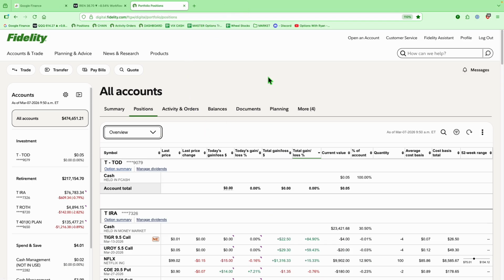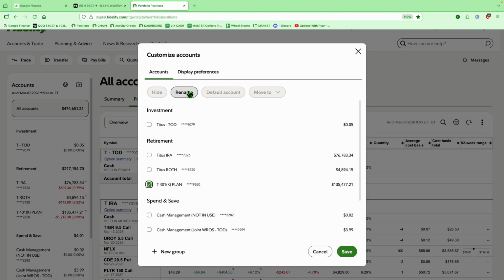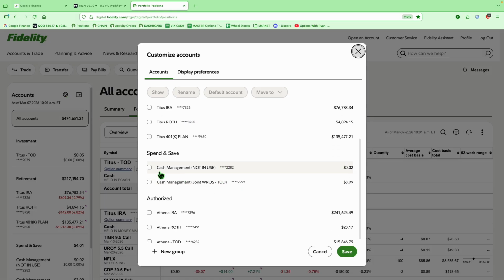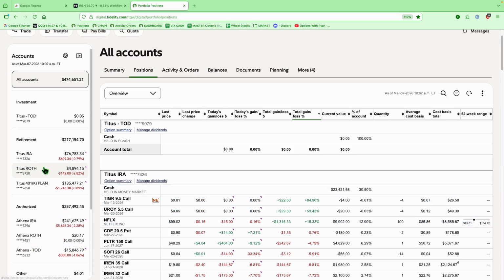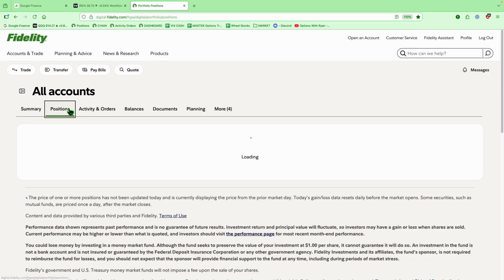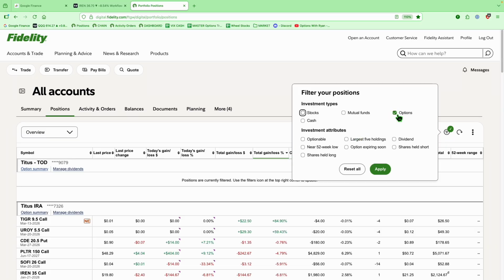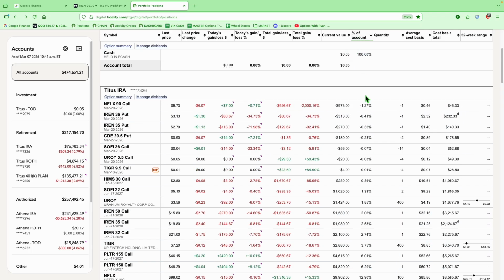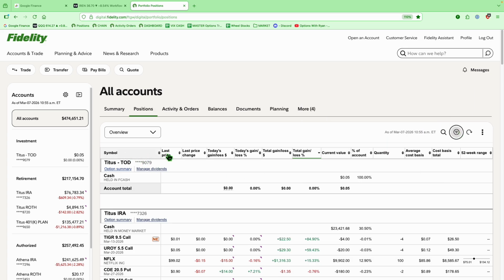How to Customize your Fidelity Account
I’m an Options Trader on the Fidelity platform. I think it helps to see how others work—so I’m sharing my workflow and downloadable spreadsheets that I’ve made to track my progress.

In this video 👉  How to customize your Fidelity account, including renaming accounts, adjusting the page layout, and using filtering tools.

For more information on the Free Options Tracker spreadsheet and how to download it, check out this video

I’m a member of Options Trading University, founded by Ryan Hildreth. Learn more about Ryan and his Options Trading University community